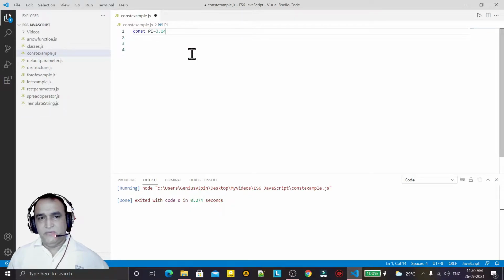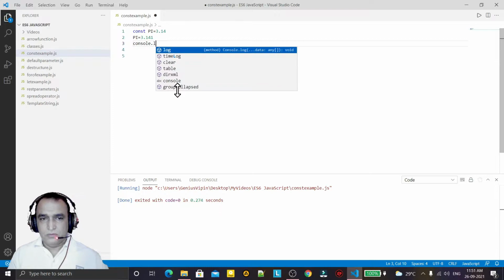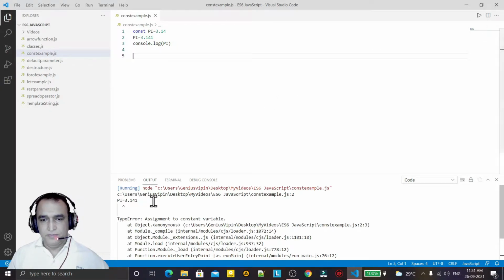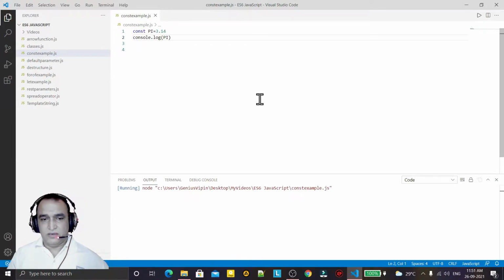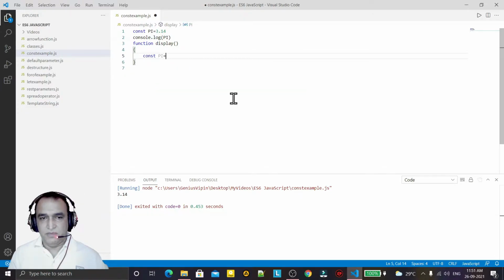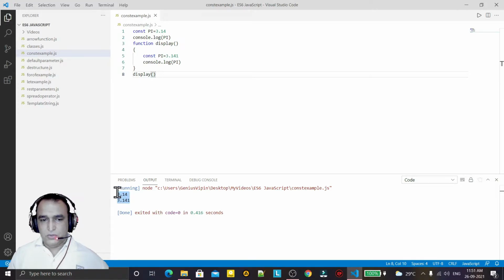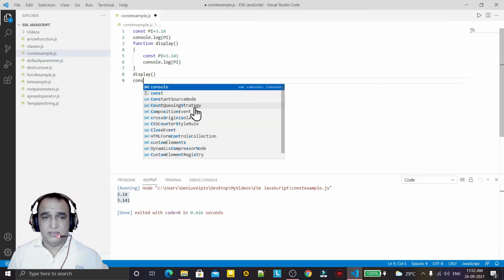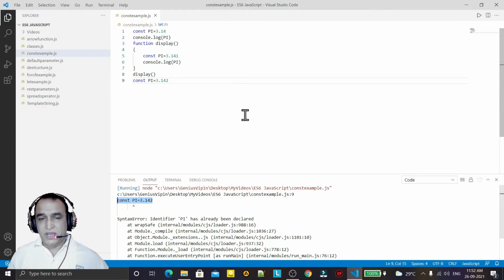JavaScript ES6 Tutorial -3- Const Variable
Const Variable in ES6 JavaScript

About this video:
In this video, I explained about following topics:
1. How to declare variable using const keyword in ES6 JavaScript?
2. What is the difference between let and const variable?